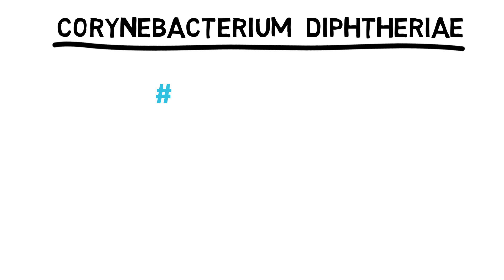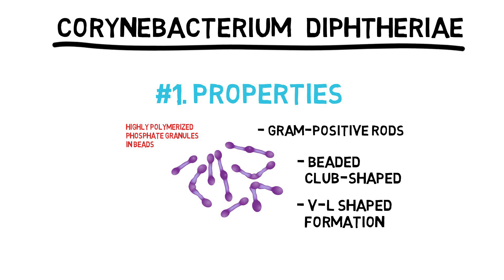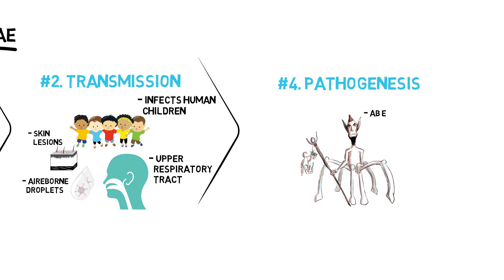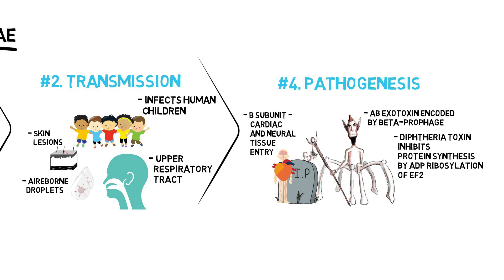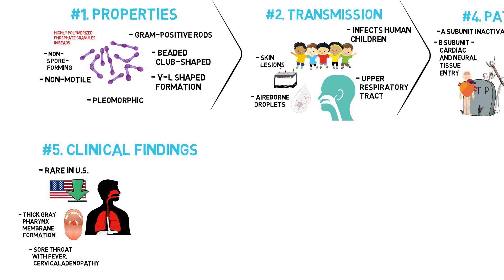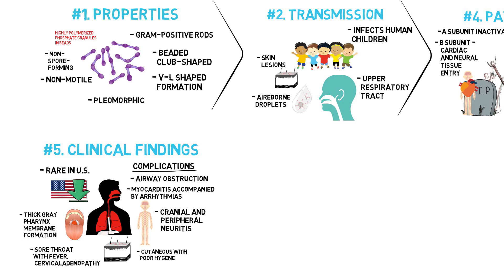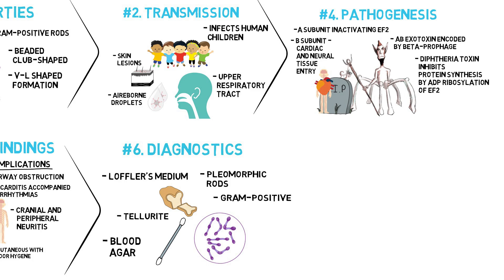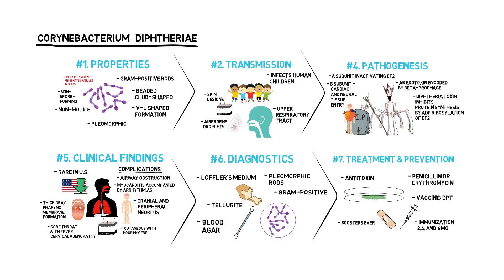Corynebacterium Diphtheriae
Dr. Mobeen presents a review of Corynebacterium Diphtheriae.
Culture
Microscopic properties
Pathogenesis
Mode of Transmission
Treatment ...